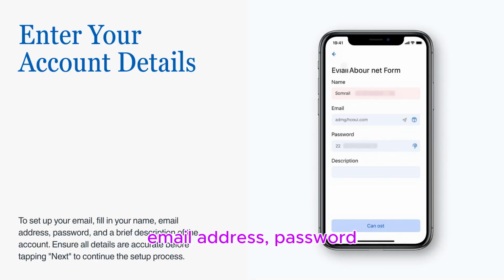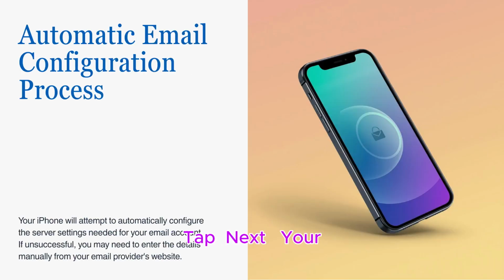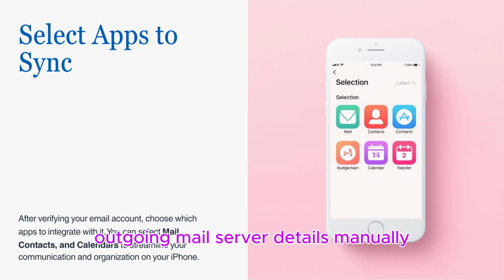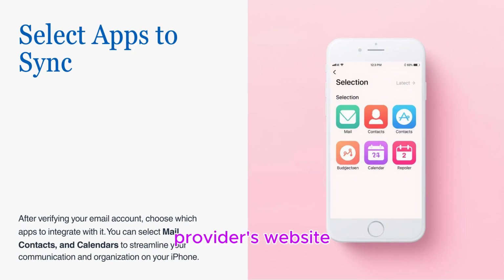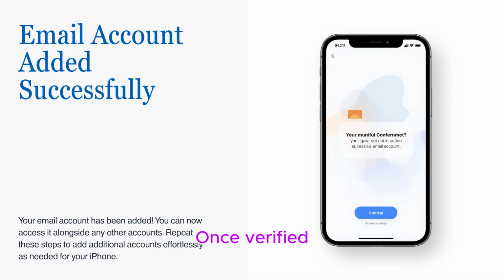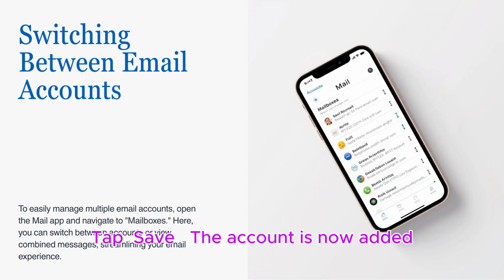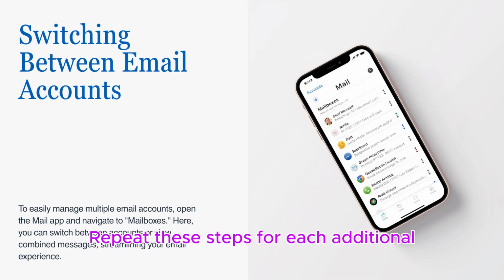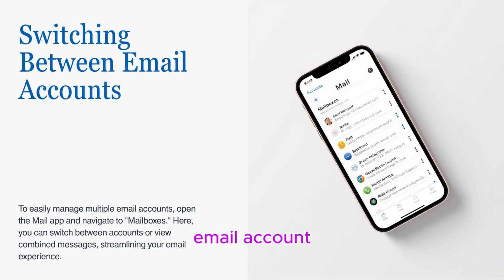How to Set Up Multiple Email Accounts on iPhone?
Learn how to set up multiple email accounts on iPhone with this easy step-by-step tutorial. We guide you through the process of adding both POP and IMAP accounts directly from the Settings app, covering how to configure Gmail, Yahoo, Outlook, and other providers simultaneously. This video explains the entire setup, including how to manage default accounts, select which email addresses sync with Mail, and organize your inboxes for maximum productivity. Whether you're adding a work email, a personal account, or a shared family address, we simplify the process so you can send and receive emails from all accounts seamlessly. Master your iPhone’s Mail app today and keep all your messages in one place.